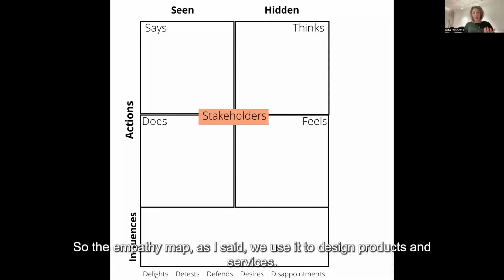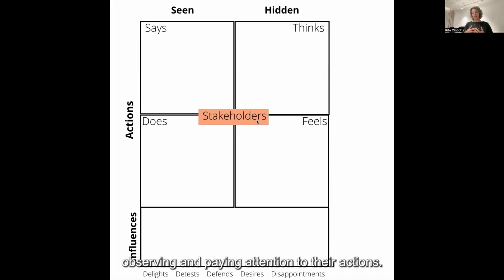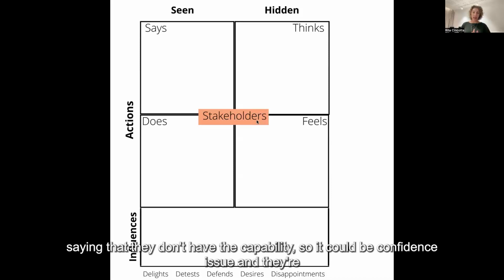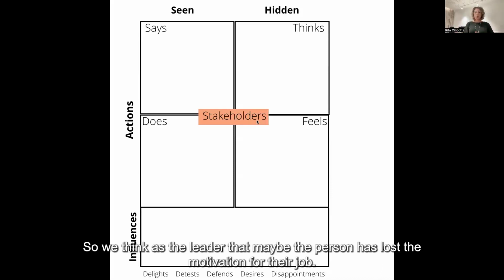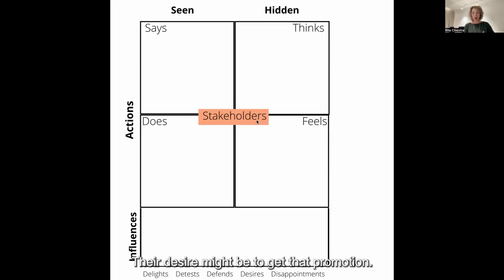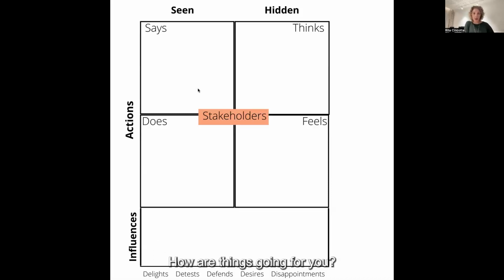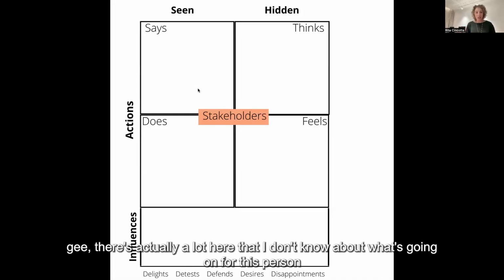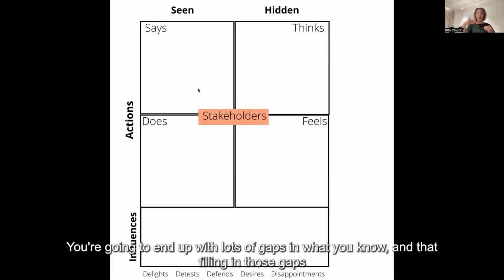Empathy in leadership - a practical guide to creating more empathy